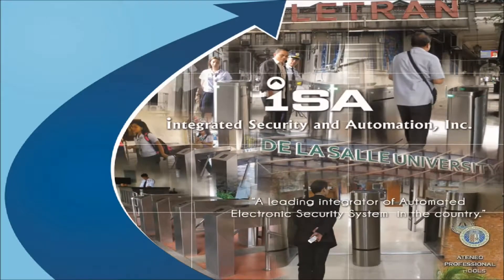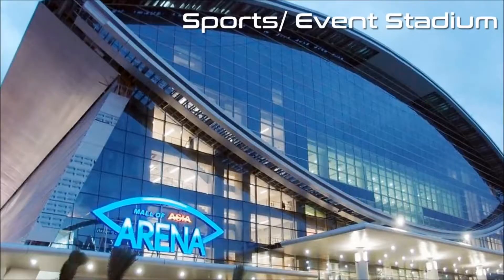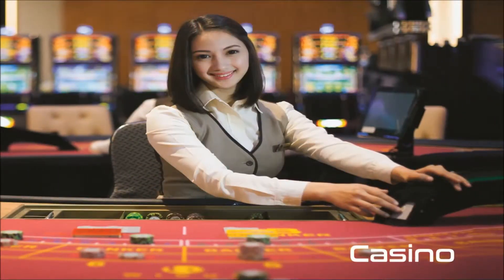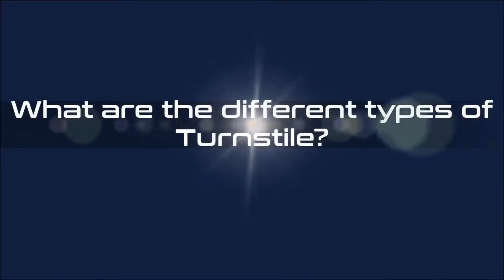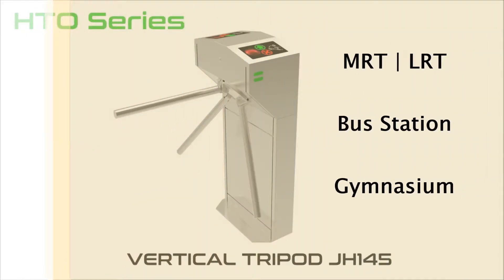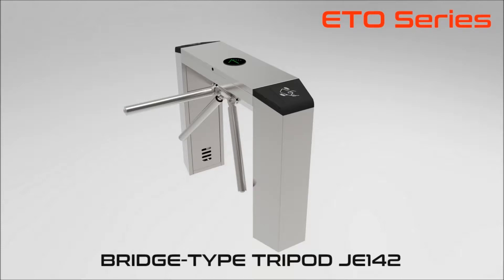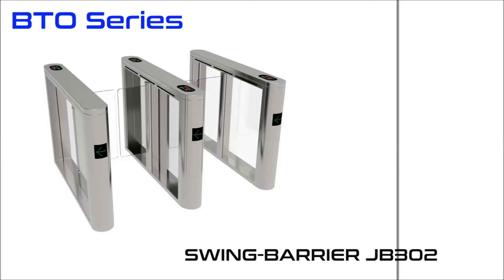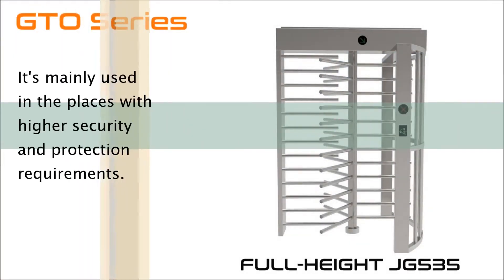How Turnstile Access System work by ISA Inc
How Turnstile Access System works by ISA, Inc.

A TURNSTILE is a form of gate which allows one person to pass at a time.

Turnstile Access System - The most efficient system of controlling, counting and monitoring the flow of pedestrian traffic.

Turnstile may be combined with RFID / Biometric terminals providing data and resources for monitoring employee or student's Time & Attendance, visitor's movement, etc. aside from addressing security concerns.

Different types of Delta Series Turnstiles:

ETO Series - Designed for integrating with Access Control, which best for low budget and in a most competitive market.

YTO Series - Designed for integrating with Access Control, which best for low budget and with higher configuration product market.

HTO Series - Designed for integrating with E-ticketing System products such as MRT/LRT stations, bus stations, sport stadiums or arenas, etc.

BTO Series - Designed for integrating with Visitor Management System, which best for high-end market.

ATO Series - Designed for integrating with Visitor Management System, which best for medium to high-end market.

GTO Series - It's mainly used in the places with higher security and protection requirements.